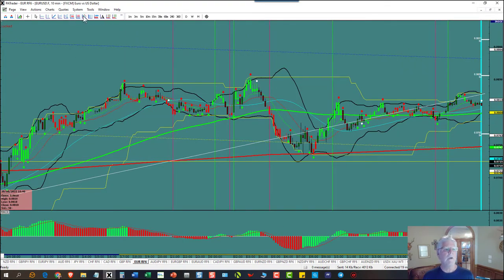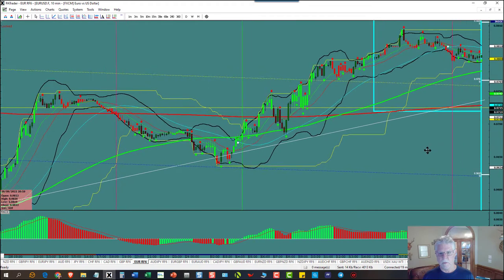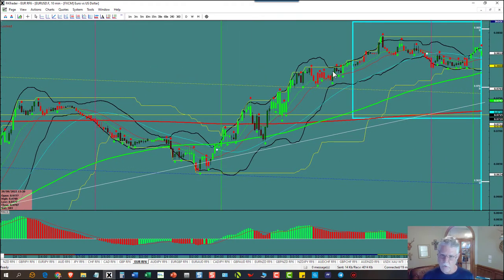Short video tips to help you trade the Forex better - How to Use A Heartline